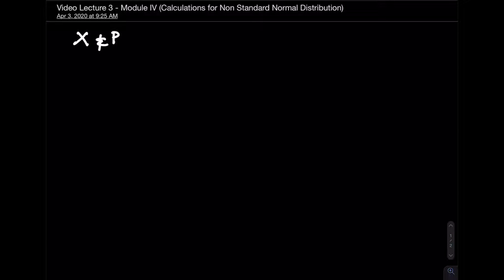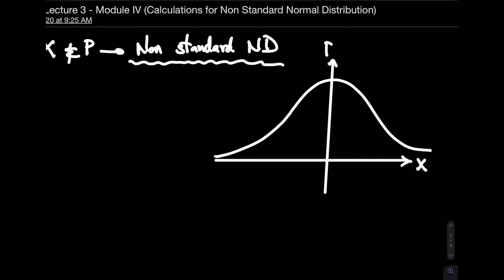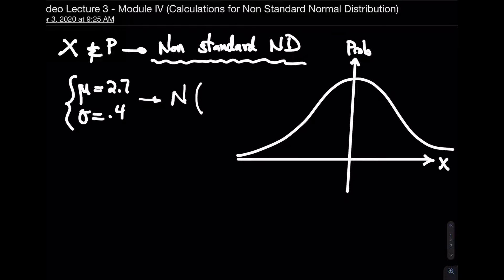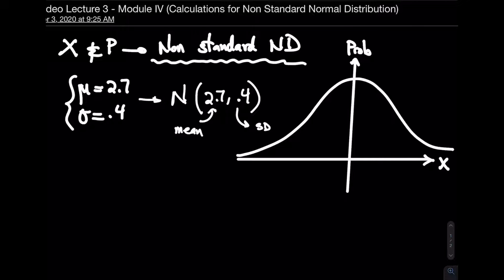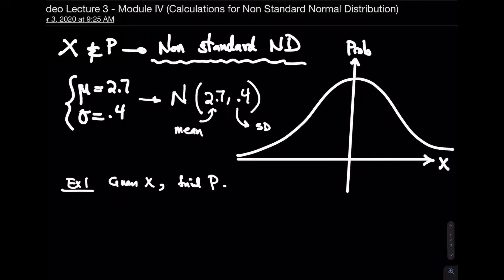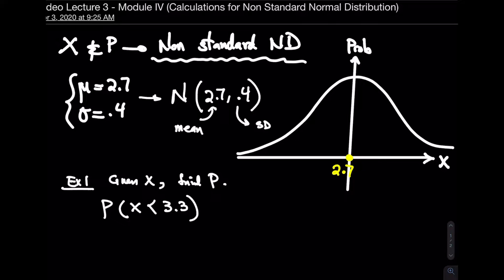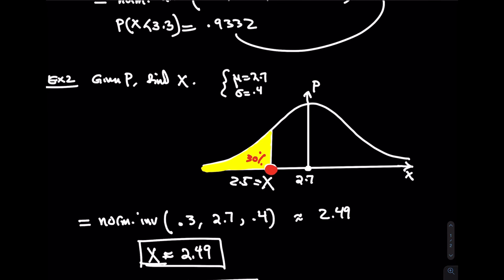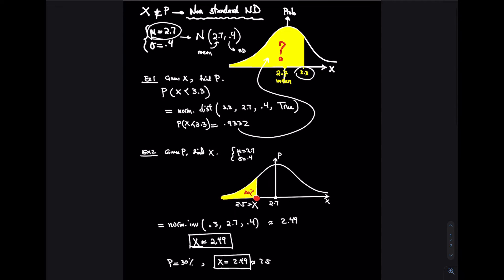Calculations for Non-standard Normal Distribution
Module IV: lecture 3
Calculation for non-standard normal distriution